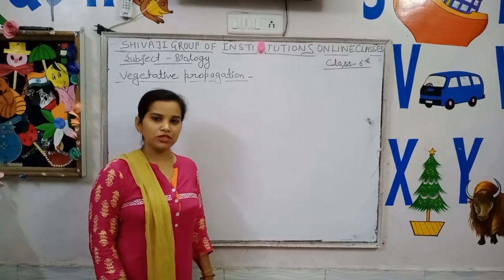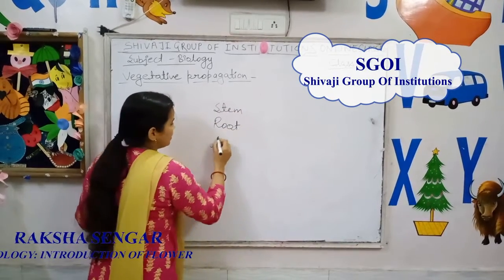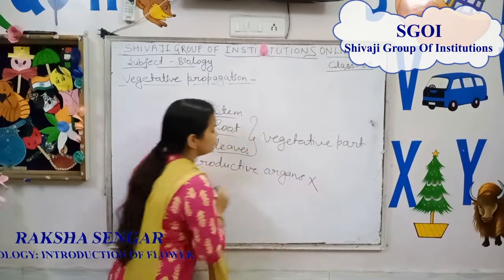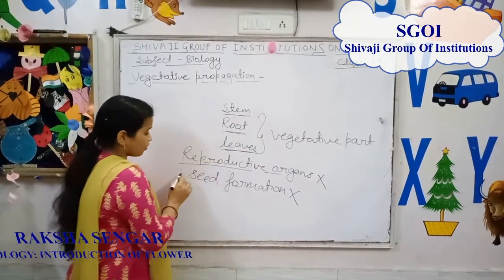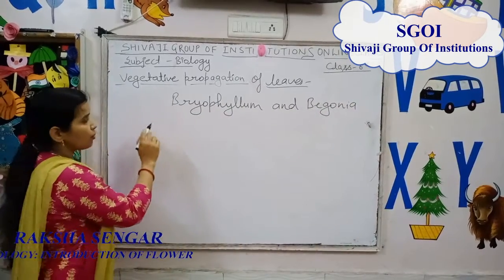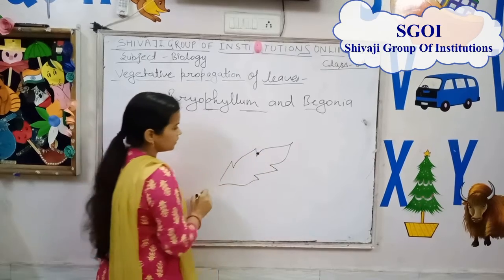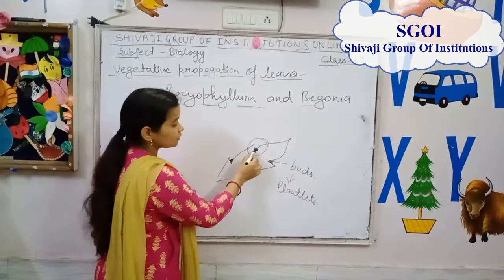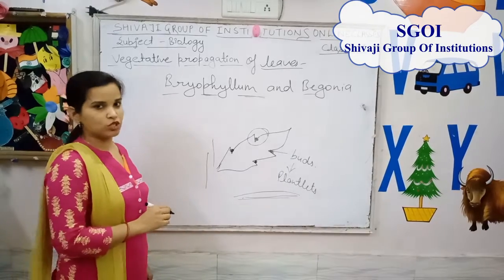SGOI BIOLOGY CLASS 6 ENG VEGETATIVE PROPAGATION PART 6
Description by  RAKSHA SENGAR